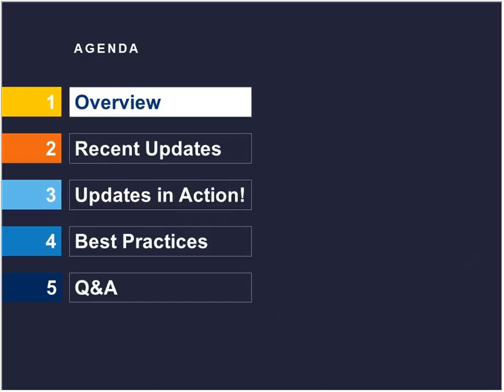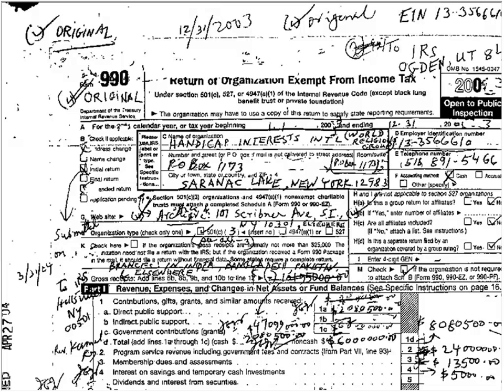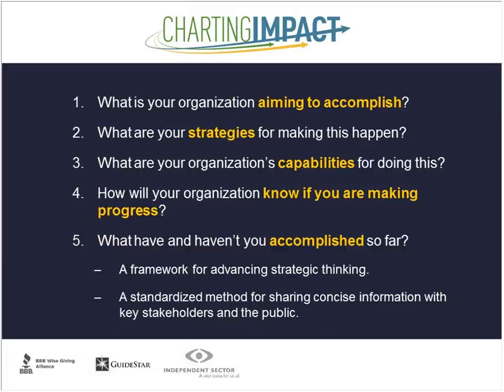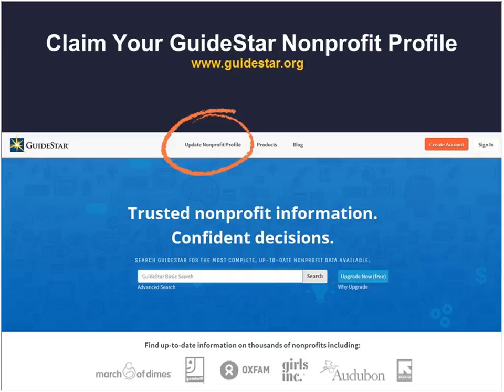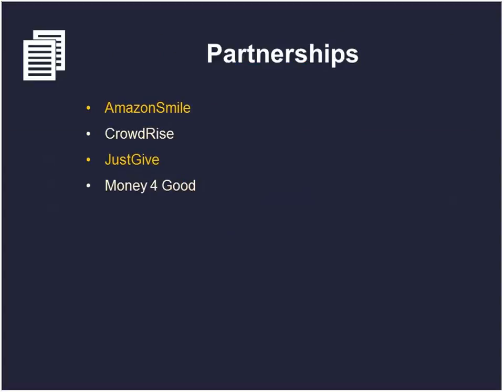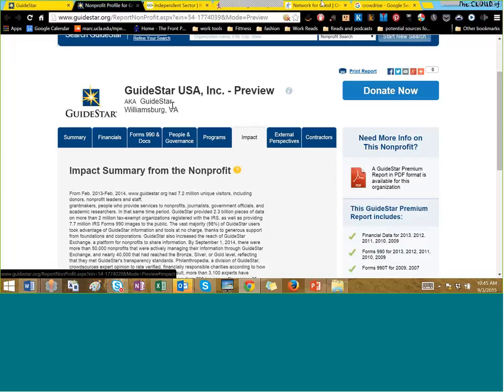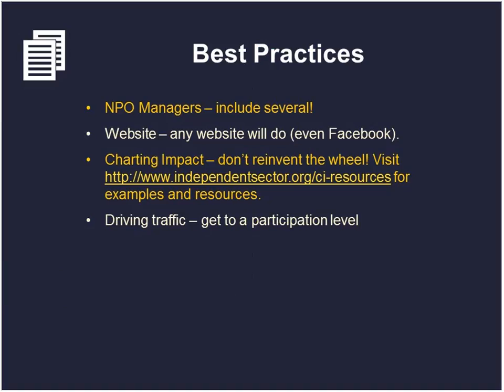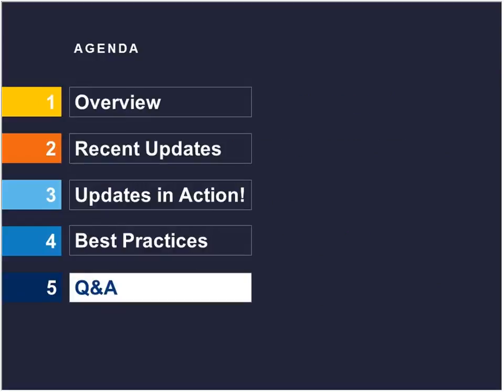Updating Your GuideStar Nonprofit Profile is Easier than Ever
Presenters: Jasmine Marrow, Director, Nonprofit Strategy, GuideStar USA; Cody Cassady, Marketing & Outreach Coordinator, GuideStar USA (moderator)